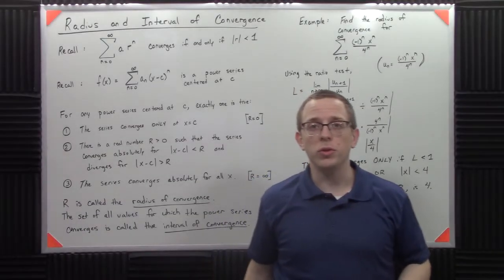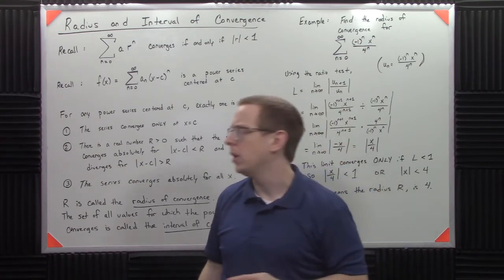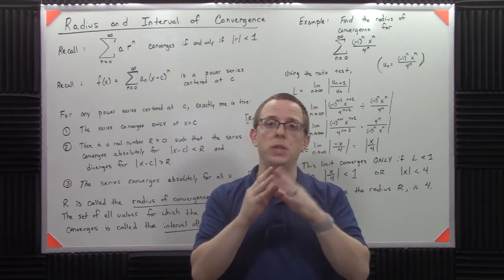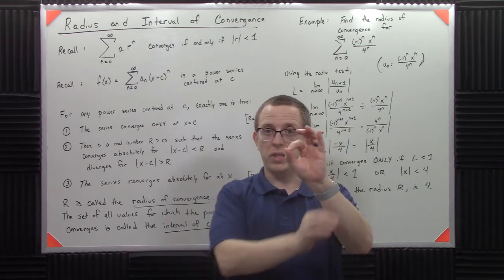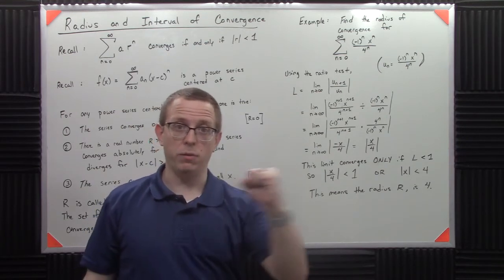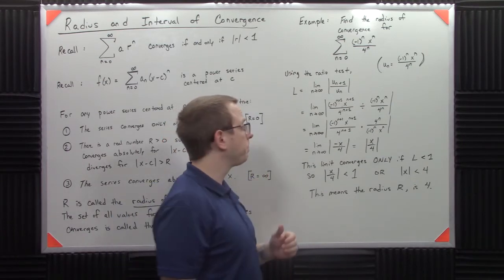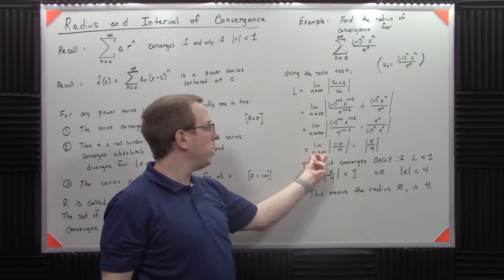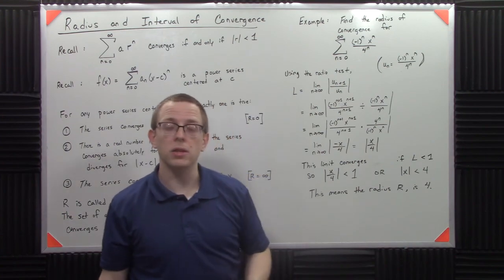09.08.02 - Radius and Interval of Convergence